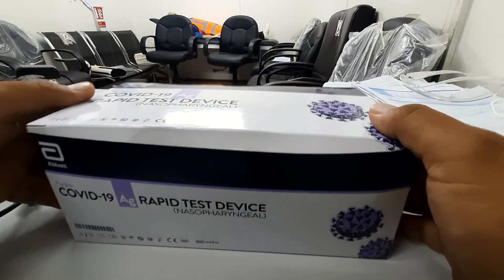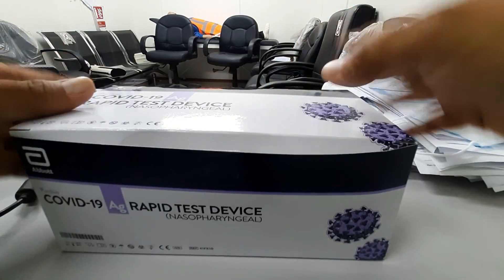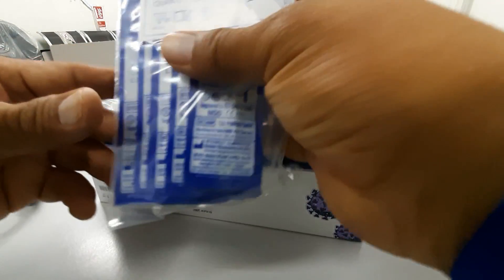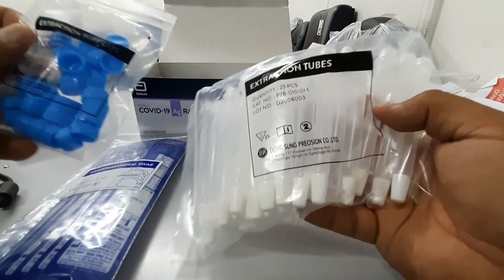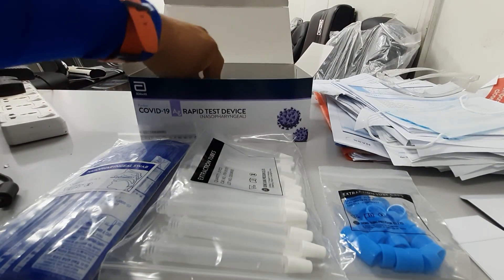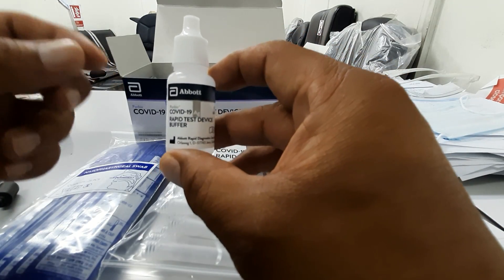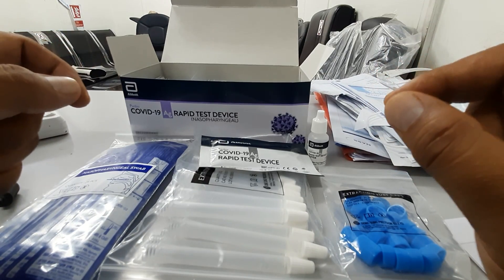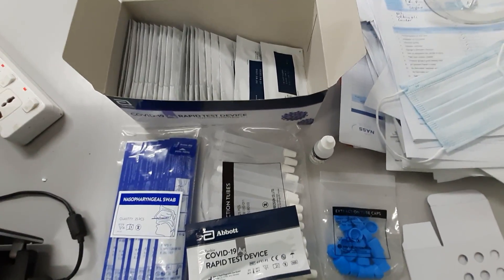COVID-19 Rapid test device kit in Bahrain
The PanbioTM (COVID-19) Ag Rapid Test Device
The coronavirus (COVID-19) Rapid Test Device is a fast and
effective test that is used by taking nasal swab samples and
providing results within (15) minutes.

Important notes
Regardless of the antigen test results, if you experience any
symptoms of (COVID-19) (fever, cough, shortness of breath,
headache, body-aches), please call 444 immediately in order
to arrange for a PCR test.

Reporting Results
1. Isolate yourself and wear a mask
2. Immediately report the positive result to 444 to book an
appointment for a PCR test
3.Negative results do not need to be reported
A negative antigen test result does not exclude the possibility
of infection
The rapid antigen tests are not a replacement for the PCR
test; a positive rapid test does not translate into a confirmed
positive case of (COVID-19)